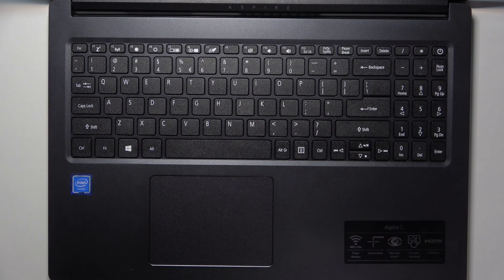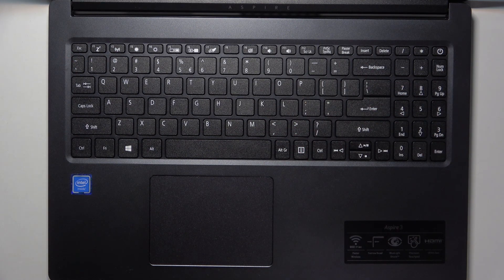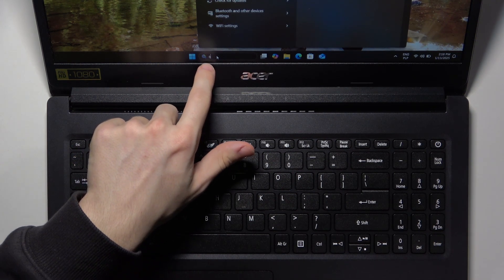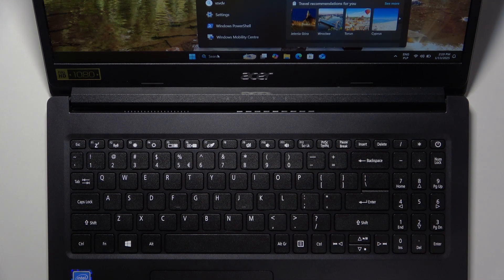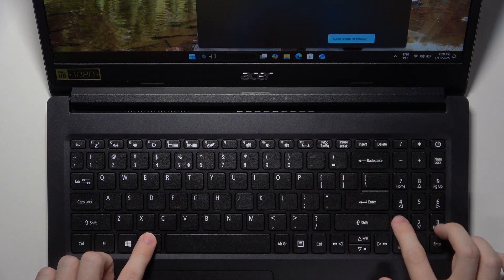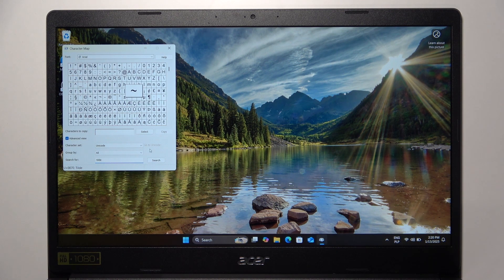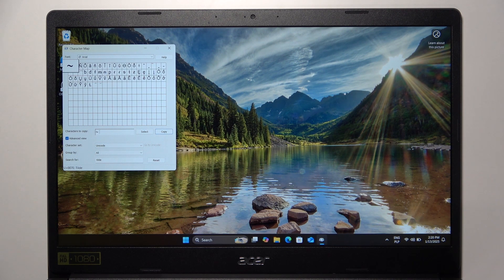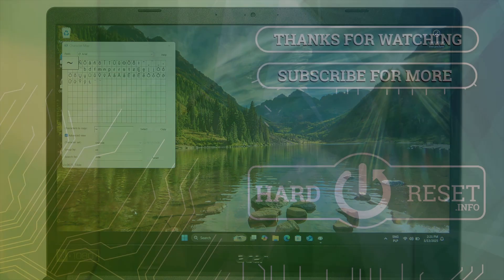How to Type the Tilde (~) on Your Laptop Keyboard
Need to type the tilde (~) symbol on your laptop but can't find it? This video shows you exactly where to locate the tilde key on different laptop keyboards. We'll explain the key combinations for common layouts, including US and international keyboards. Whether you're writing code, using it in math, or typing in other languages, this guide makes it simple. Watch now to learn how to type the tilde like a pro!

How to type the tilde on a laptop?
Where is the tilde key on a laptop keyboard?
How to type the tilde (~) on a US keyboard laptop?
How to use the tilde on an international keyboard?
What is the shortcut for the tilde symbol on a laptop?
How to type the tilde on Windows laptops?
How to fix tilde key not working on a laptop?
How to type the tilde symbol in documents on a laptop?